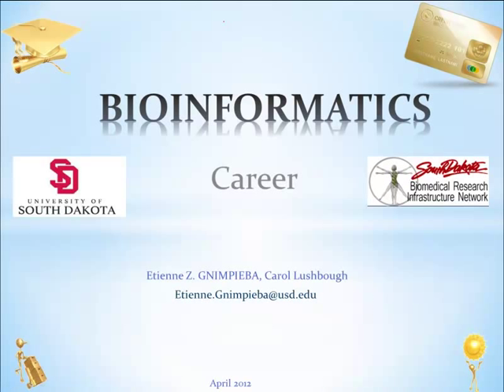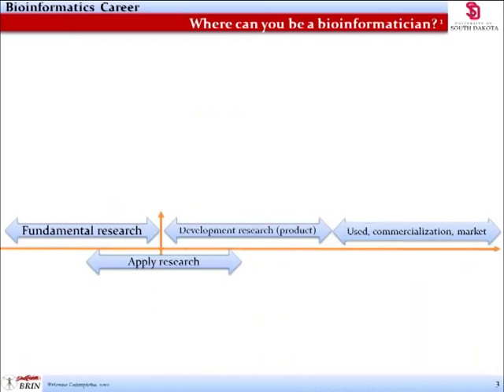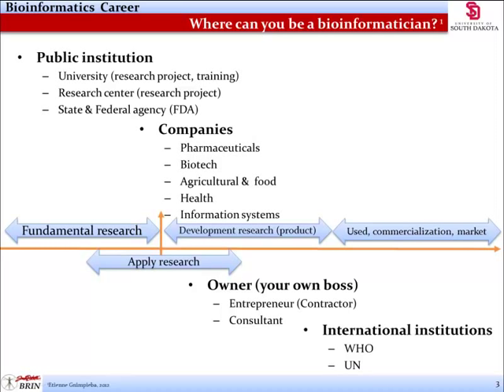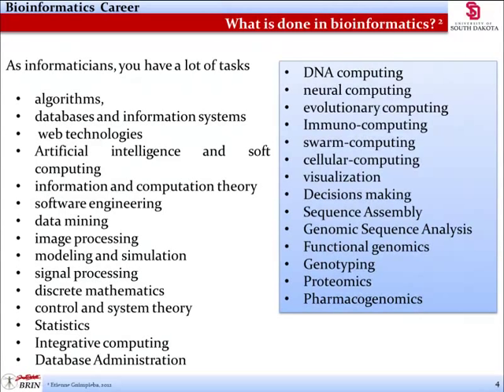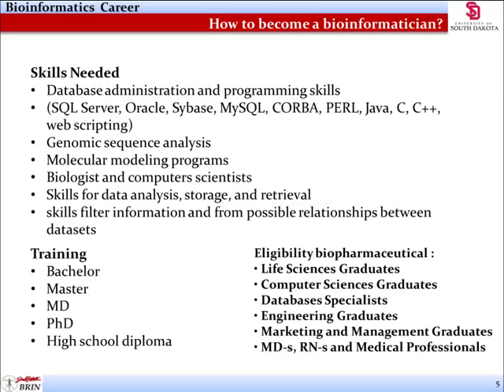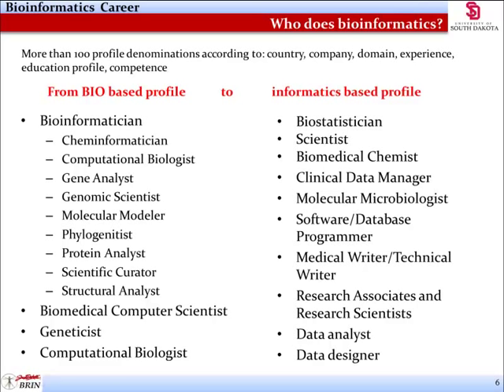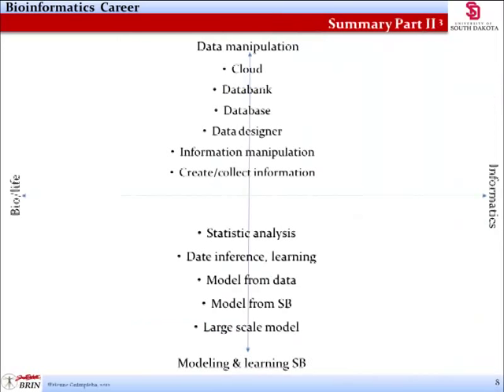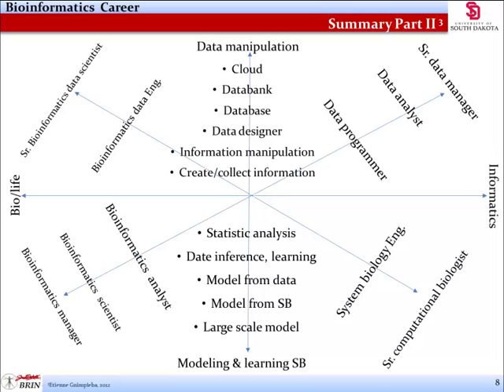Bioinformatics Career Overview